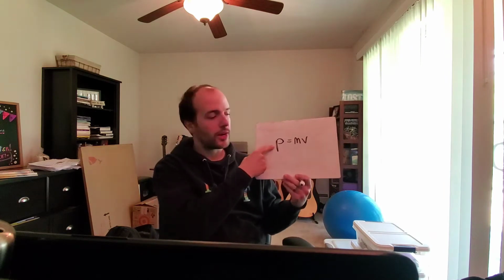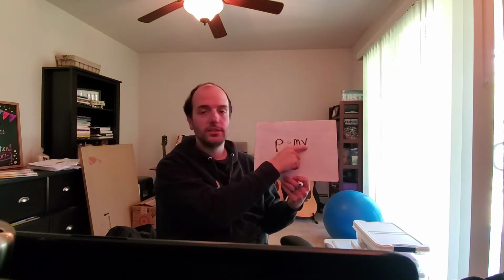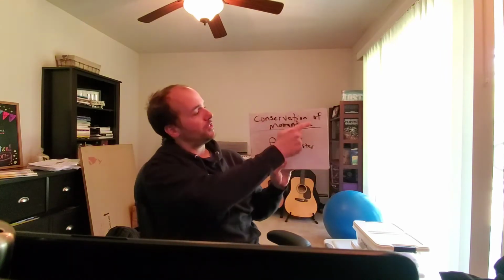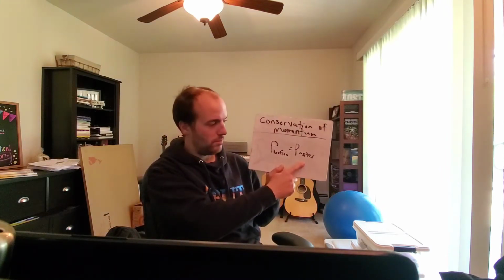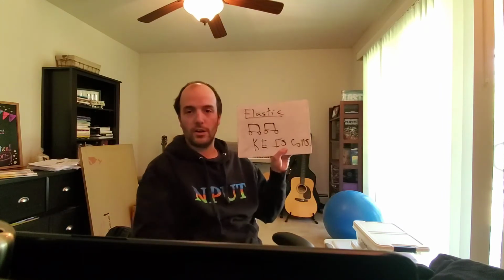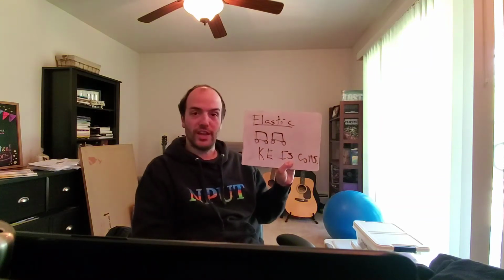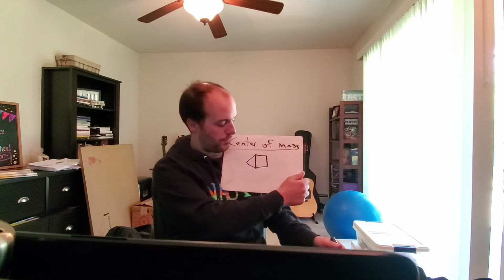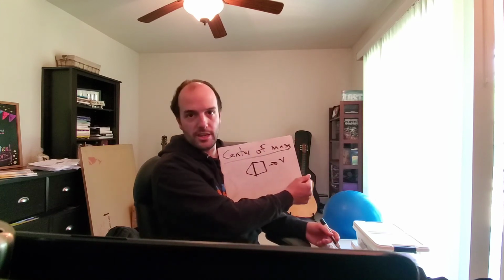Momentum and its conservation